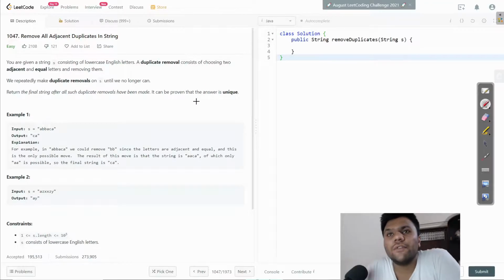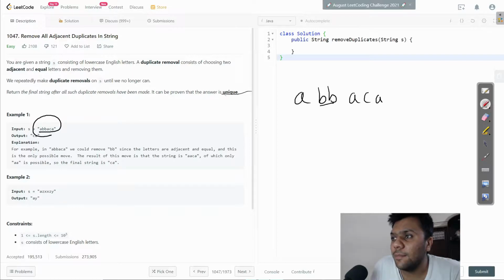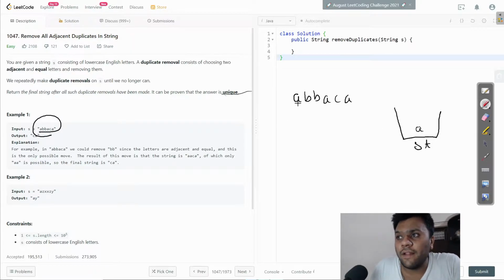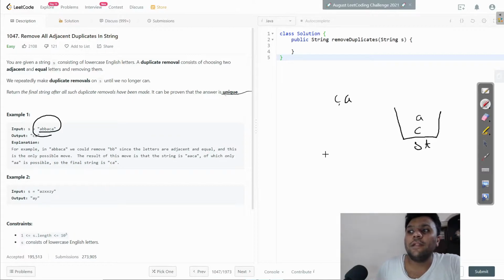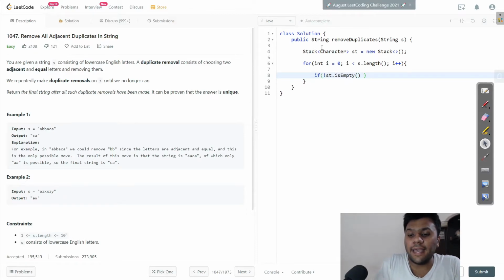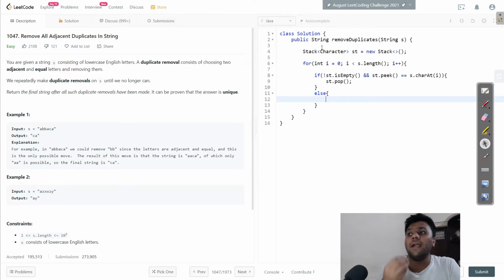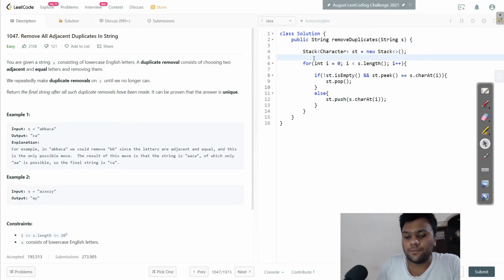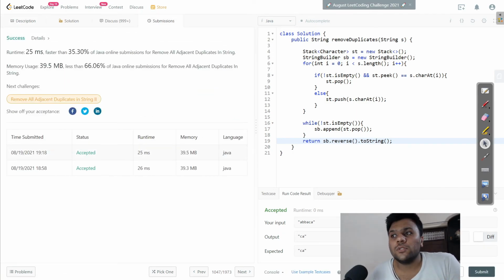Remove All Adjacent Duplicates In String | LEETCODE - 1047 | Easy solution